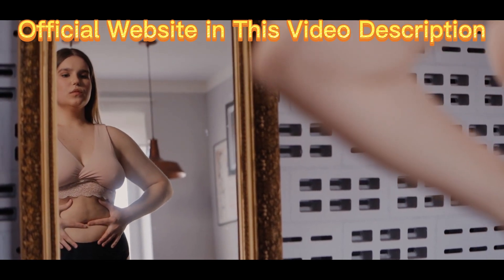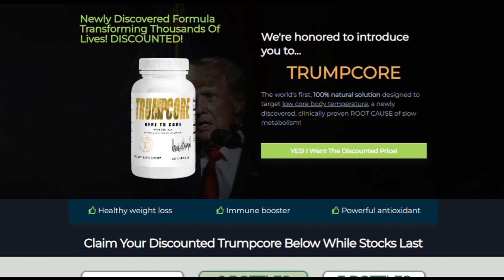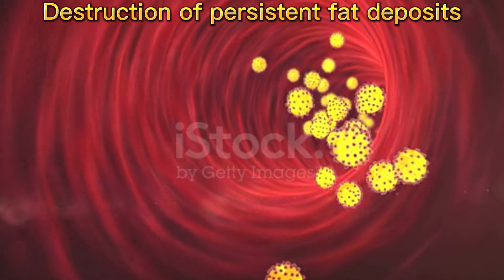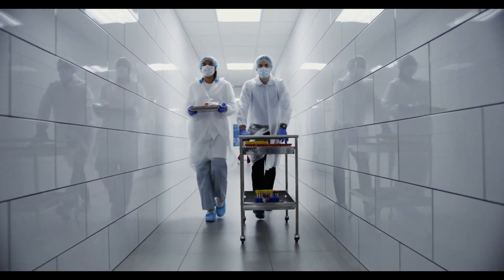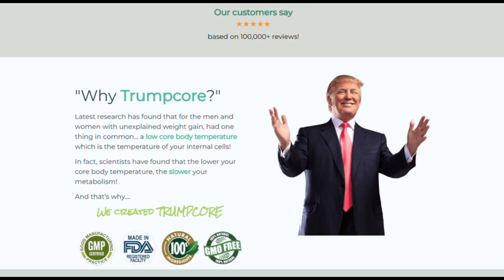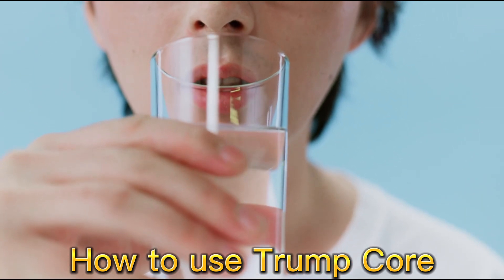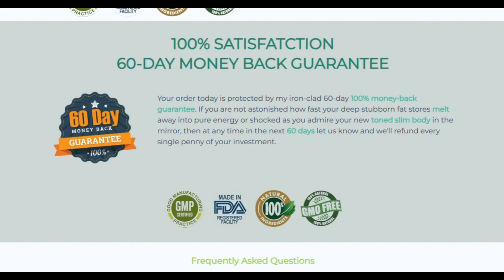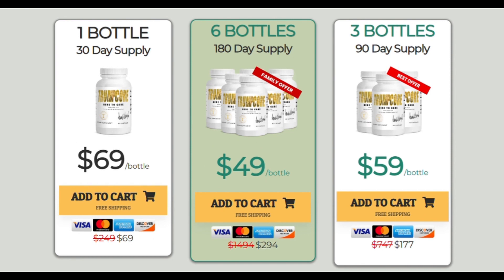TRUMPCORE - Trumpcore REVIEW – Does Trumpcore Work? – Trumpcore Official Website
What is Trumpcore?
Trumpcore is a supplement for weight loss, being the world's first 100% natural solution with its main focus on low core body temperature.

Trumpcore benefits:
▪️Healthy weight loss;
▪️Immune boosting;
▪️Powerful antioxidant;
▪️Soy-free;
▪️Trumpcore weight loss has no side effects;

Does Trumpcore work?
Yes, Trumpcore works! Trumpcore weight loss is a revolutionary fat-dissolving supplement that has improved the lives of countless people from ages 18 to 80.

Where to buy Trumpcore?
You can buy the product through the Trumpcore official website with promotional prices that I left in the description of this video. Also, on the Trumpcore official website you buy the product with a 60-day money back guarantee.

I hope the Trumpcore Review helped you choose the product and I also hope that Trumpcore weight loss changes your life!